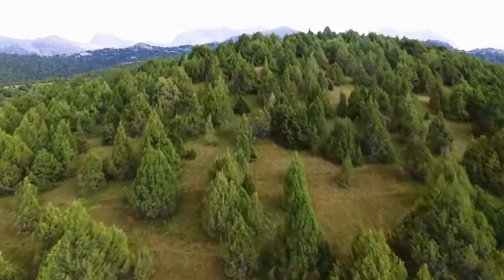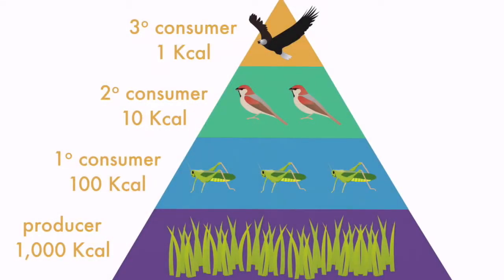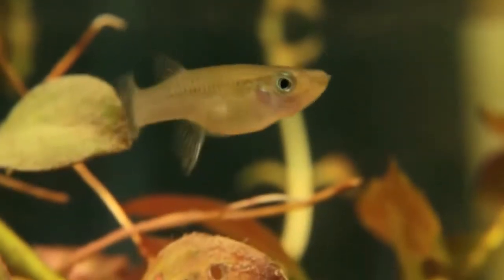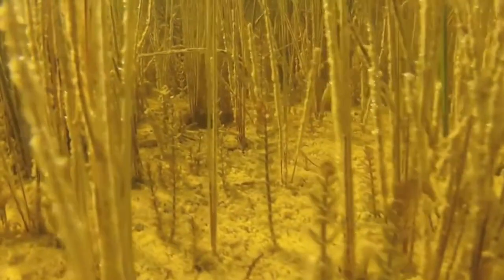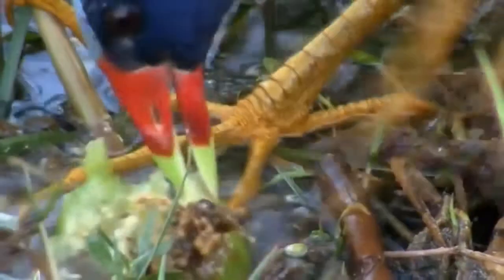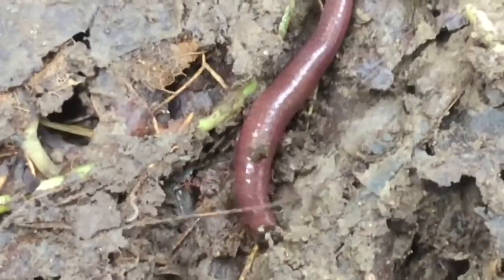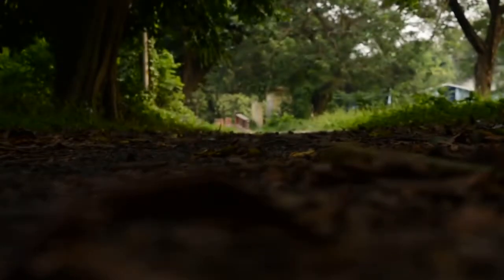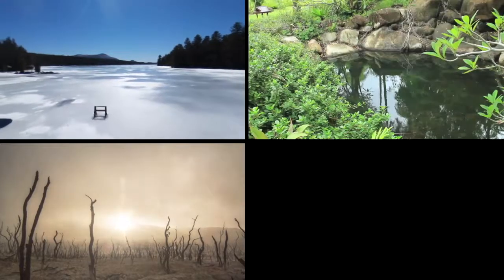Ecosystem Energetics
4BIO3 (2018)
An Ecology Network Team Documentary

Mary Bauzon
Abigail Clemente
Danica Lopez
Theressa Republica
MUSIC

This video is a product of a non-profit organization. The sole purpose of the video is educational information.